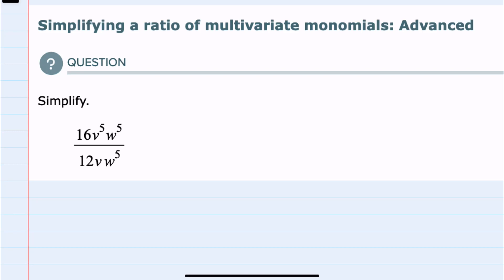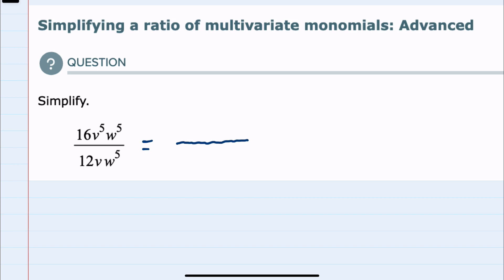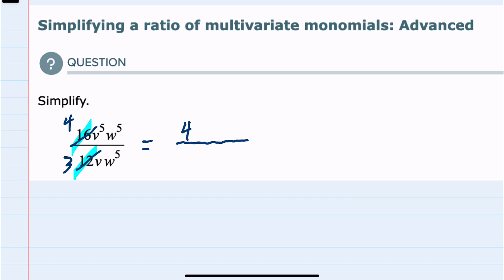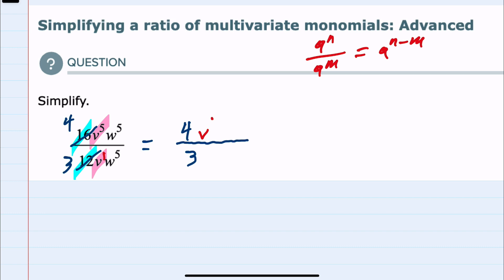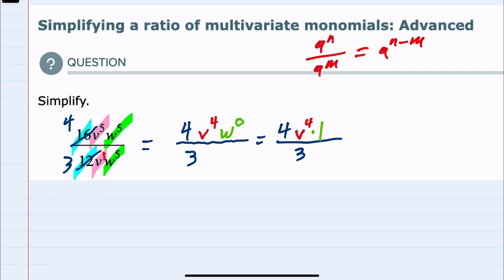ALEKS | Simplifying a ratio of multivariate monomials: Advanced